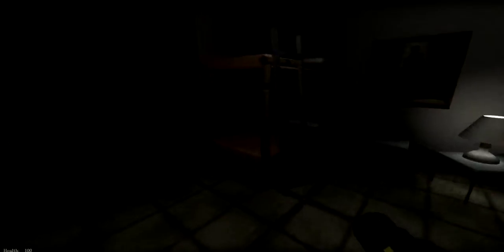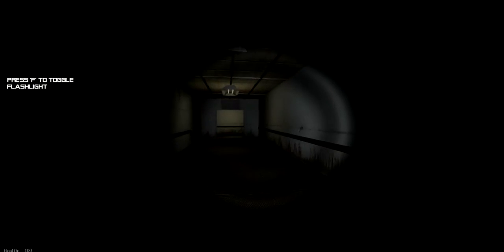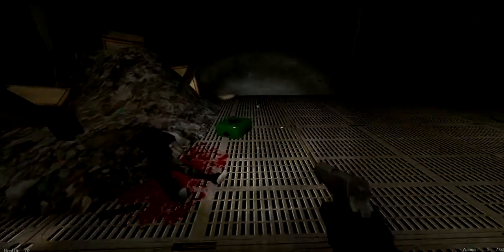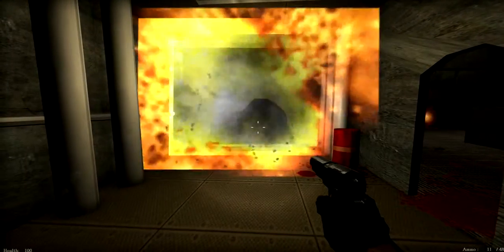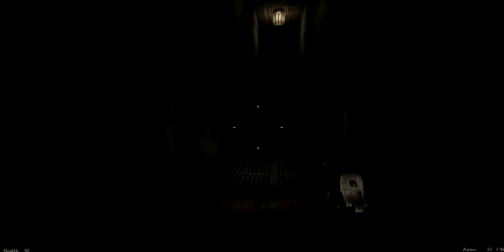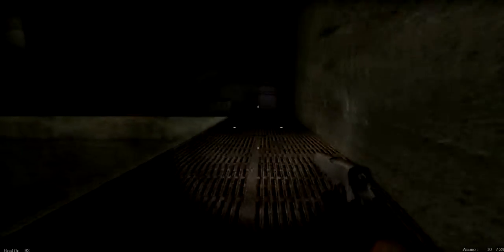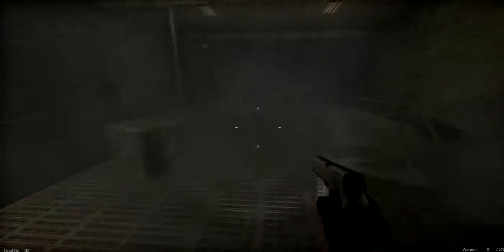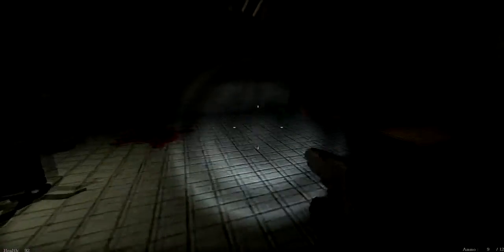SPIDERS ARE EVERYWHERE! (DeadLab Demo gameplay)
Dead Lab gameplay and commentary is here.